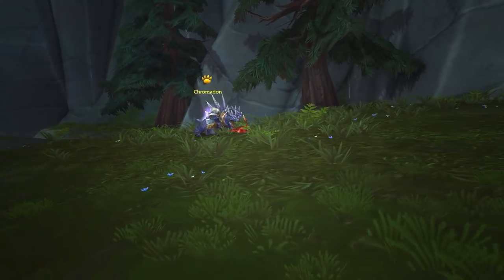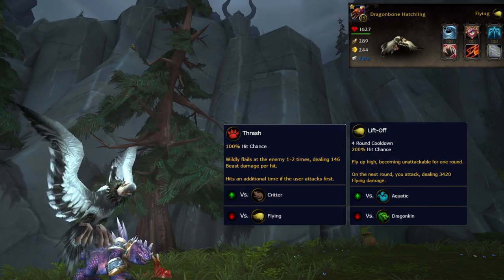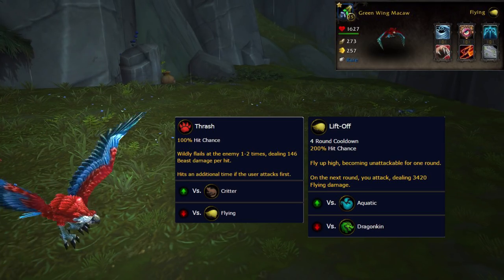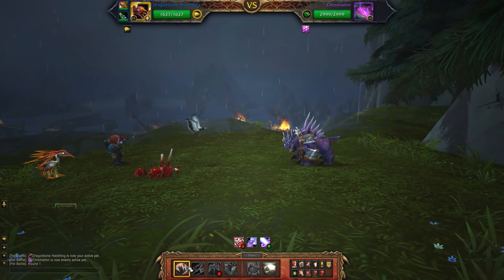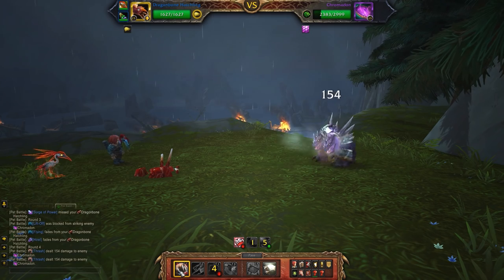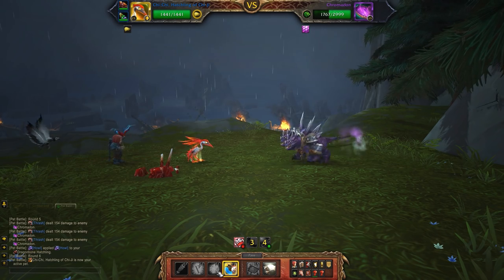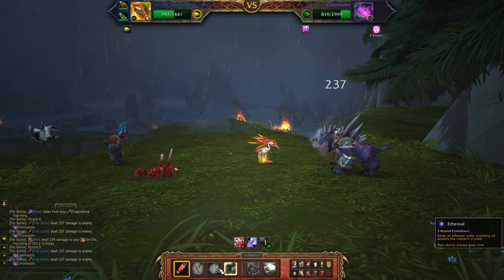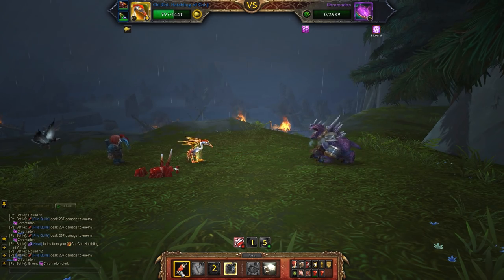Chromadon Strategy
Chromadon! How to beat Chromadon (using 2 pets) for the All Howl, No Bite pet battle world quest in Legion. Chromadon is only available to fight when his world quest is up. He is immune to attacks GREATER THAN 250 damage each, and his moves are Bite, Howl and Surge of Power. To counter this, bring Flying-type pets with multi-hit damage (Thrash, Quills, Slicing Wind) and an avoidance move such as Lift-off. Experience from this fight is minimal and while I did beat him with 2 pets, I don't recommend attempting to level on this fight.

Strategy! The battle pets I used to beat Chromadon were my Dragonbone Hatchling, (Thrash/Lift-off), Chi-Chi, Hatchling of Chi-Ji (Fire Quills/Wild Magic/Ethereal) and Green Wing Macaw (Thrash/Lift-off). A huge variety of flying-type pets have Lift-off and a multi-hit attack, and any selection of them would work for this fight. Chi-Chi is especially strong.

Round 1- Start with your first bird and attack once, then use Lift-off to avoid the Howled Surge of Power. Spam Thrash until he lands his next Howl on you, then switch pets. Continue using Lift-off to avoid Surge of Power, switching pets on Howl and filling with Thrash and you should clean up Chromadon easily.